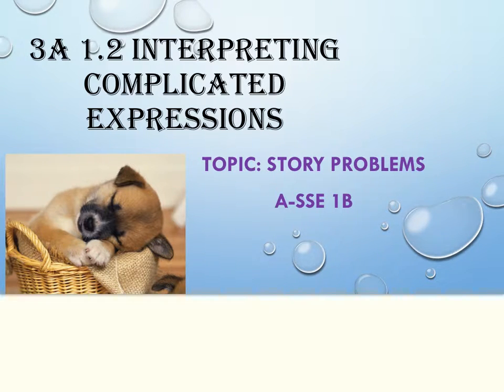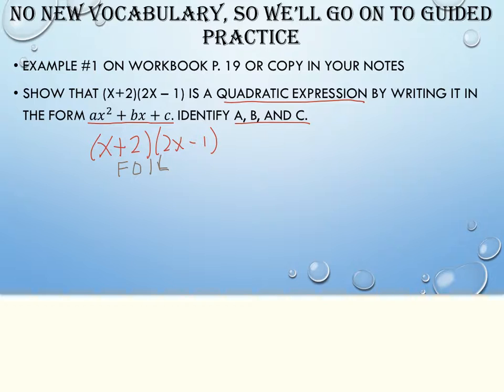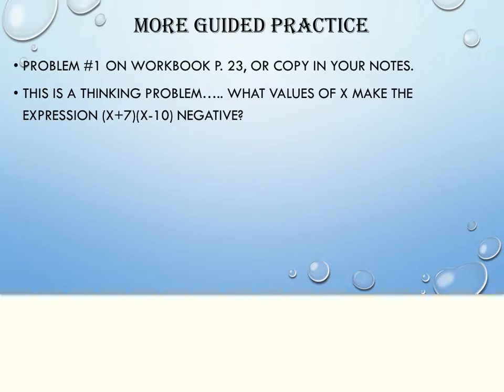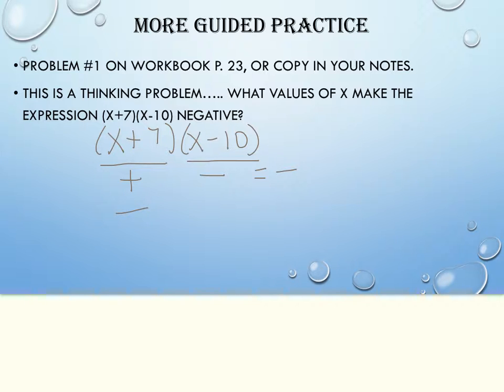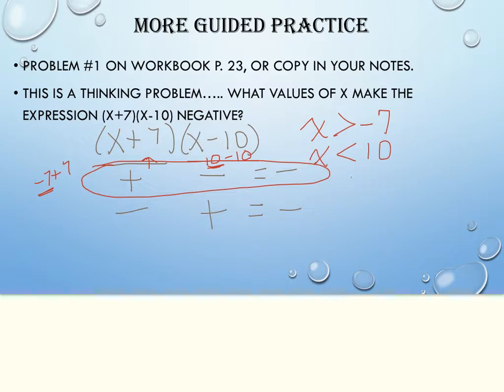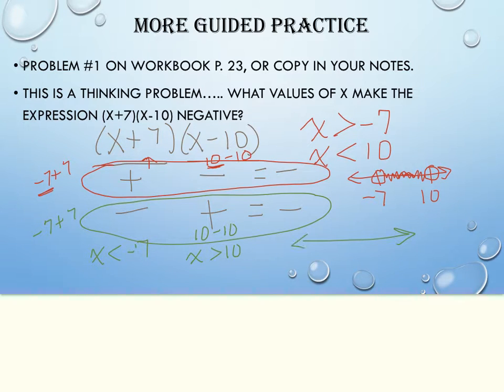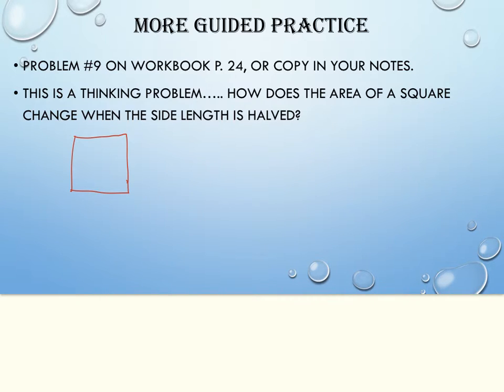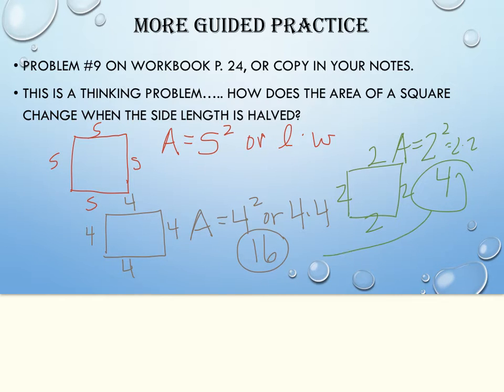3a 1.2 Complicated Expressions